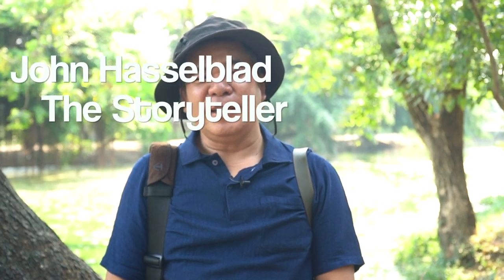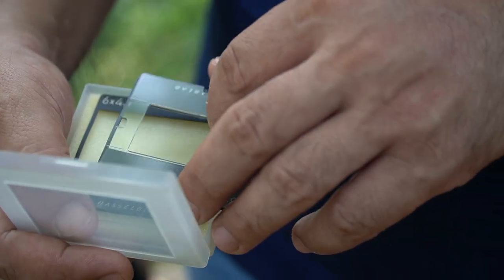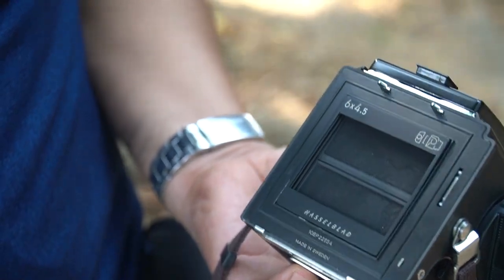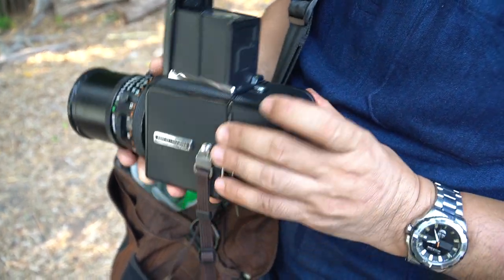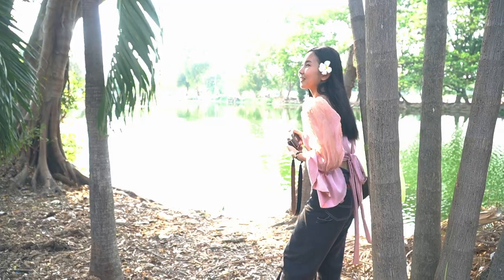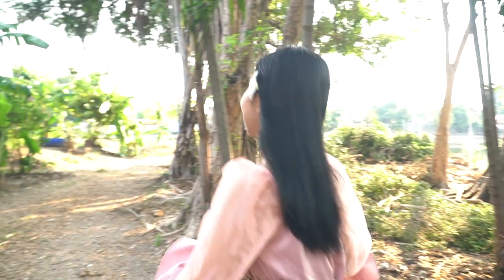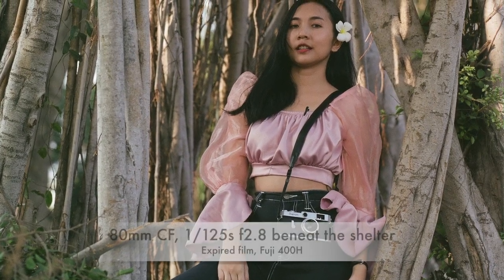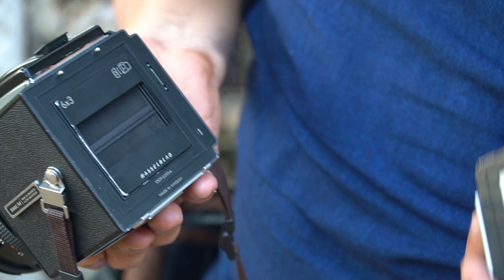En : How to uses 3 Multi format masks on 2000 or 500 V Hasselblad series, Creates to inspires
How to creates to uses the 3  multiple format masks on the 2000 & 500 Hasselblad camera V series
Creates to inspires your images through the one magazine film backs
The easy way to get the panoramic image like the Hasselblad Xpan